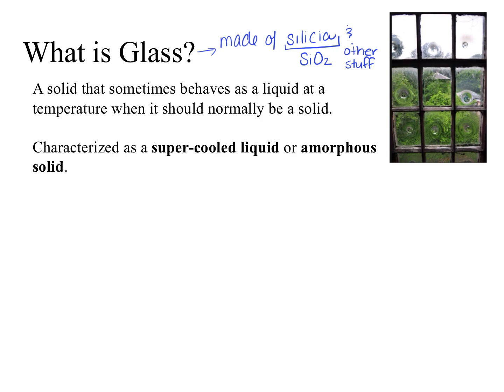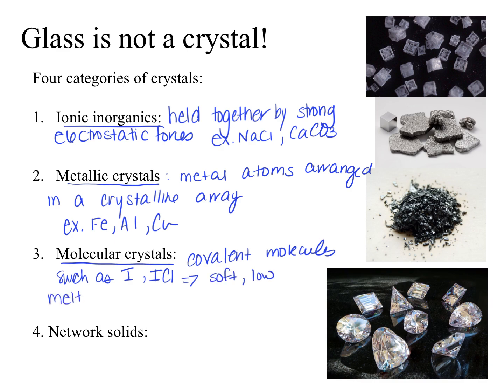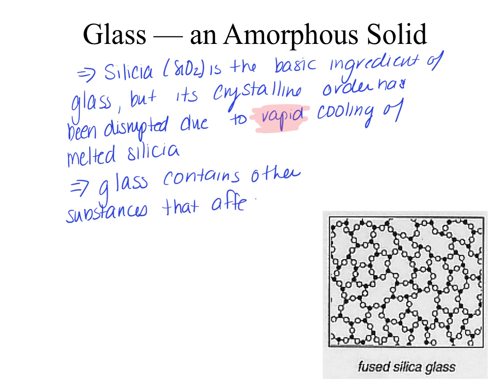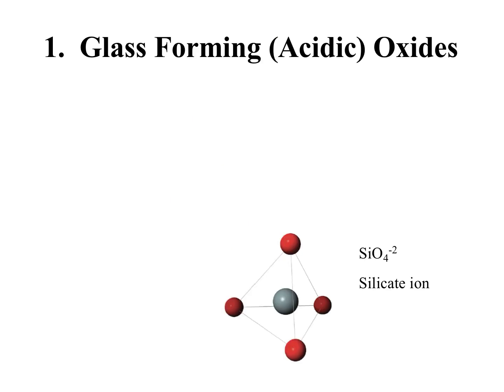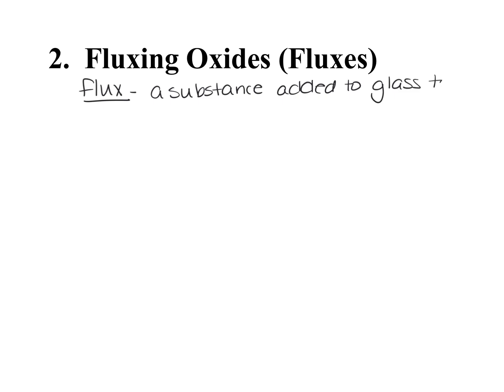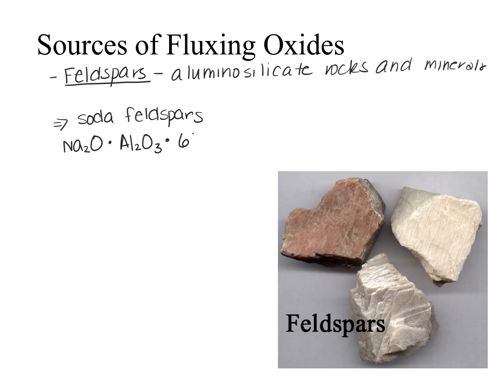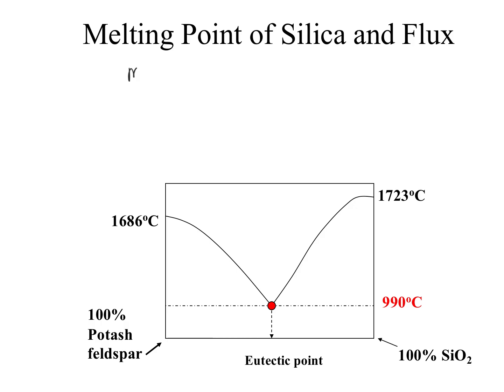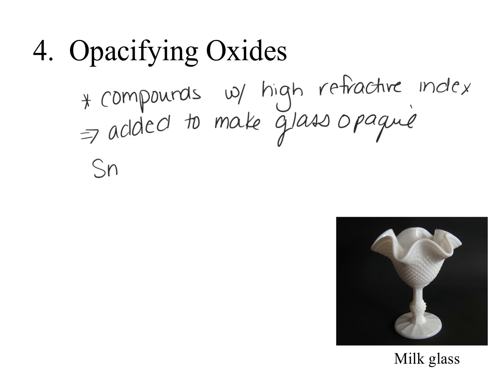Glass Screencast 2